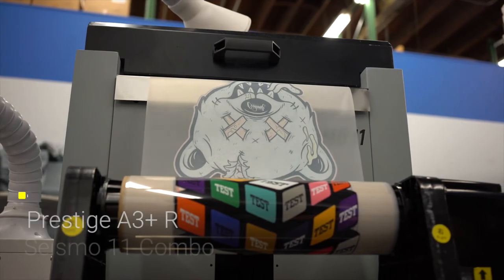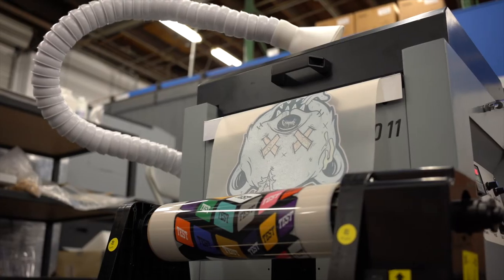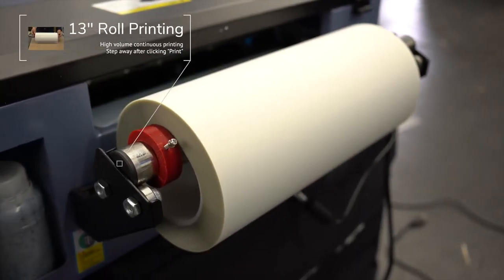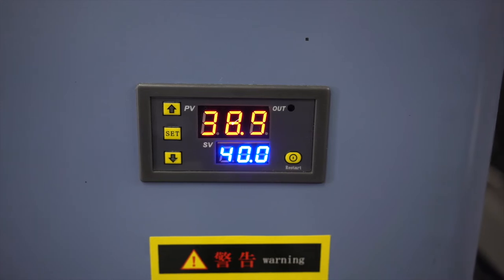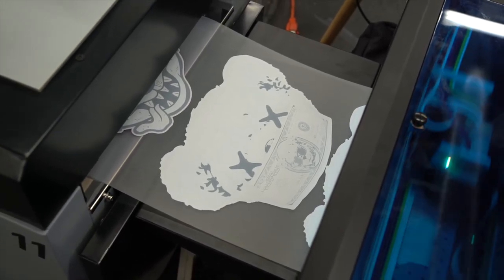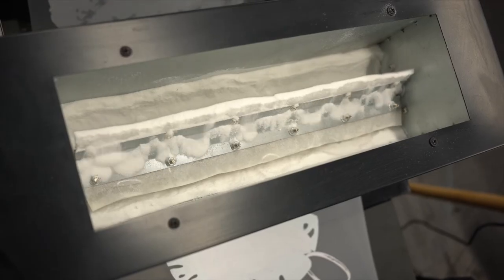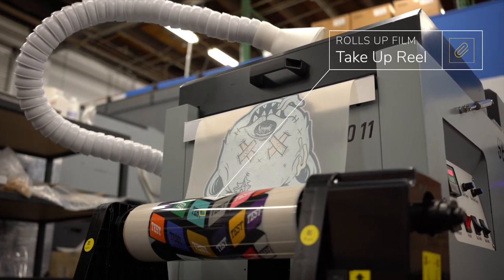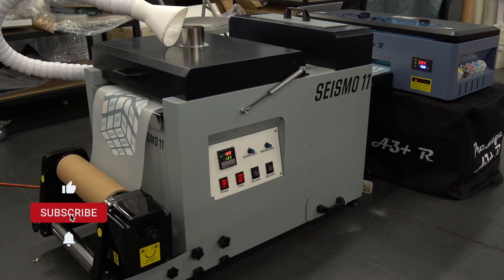Prestige A3+ R & Seismo 11 Shaker | DTF Station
Hello fellow creators, garment printing is no joke so that is why we are proud to introduce this beast of a set-up. If you are just starting to take things to a more efficient level or need to add to an existing printing production, this combo will not disappoint. The Prestige A3+R paired with the Seismo 11 is one of the most efficient printing set-ups in this size!
Lawson Screen & Digital Products has been innovators in the printing industry for multiple generations. We are extraordinarily fortunate to have Lawson believe in our mission and be a partner with us.